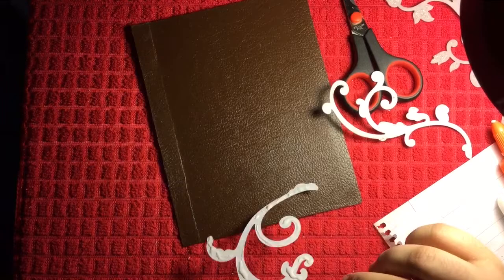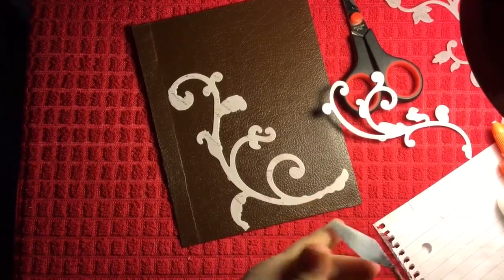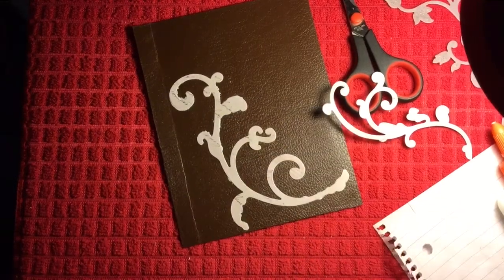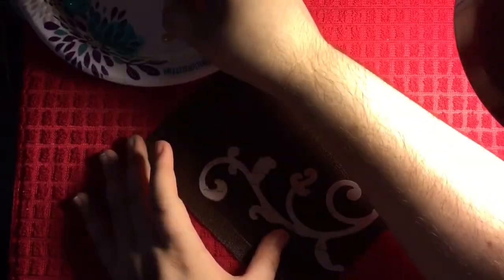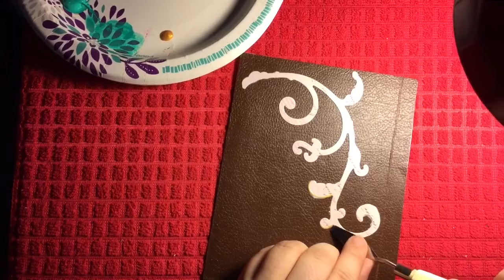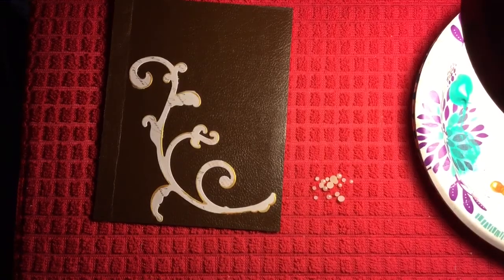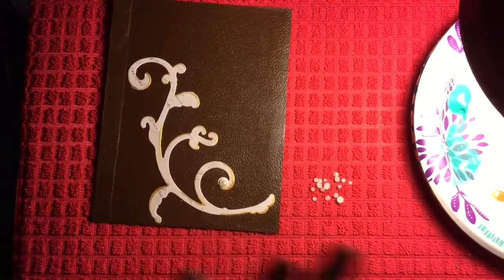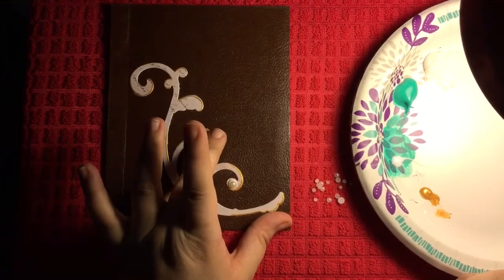“Crazy Pages” Int'l Art Journal Pages Tutorial (Part 3)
This thanks4watchingart video hop is a collaboration of art videos by the Creative Arts Collaboration Group.

Click on the first link in the below video hop list and continue through to the end of the hop.

To find more thanks4watchingart videos, search for thanks4watchingart in your YouTube or browser.

ABOUT THIS VIDEO:
"Crazy Pages” International Art Journal Pages Trade (Part 3)
I show you how I combined leather and pearls to make a fun background page for our Art Journal Trade.